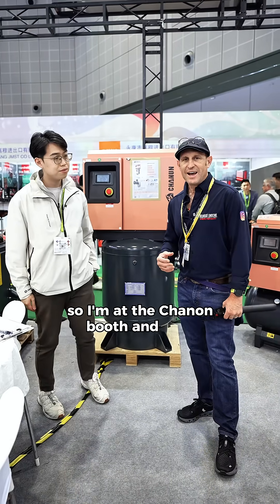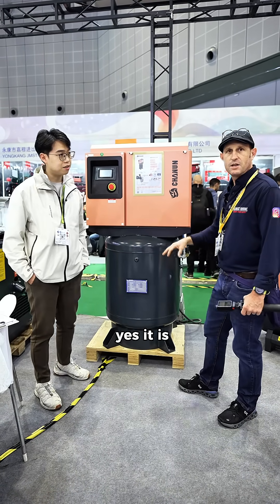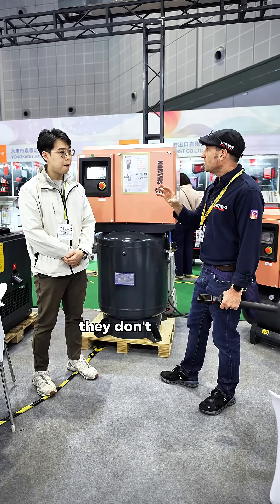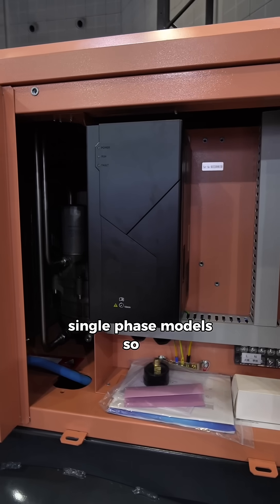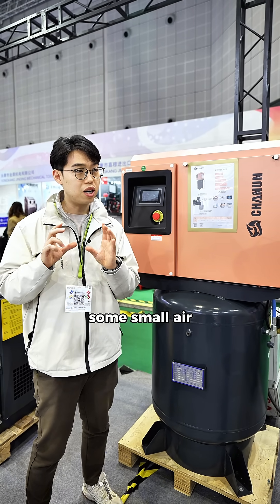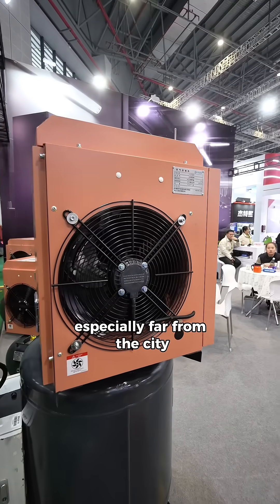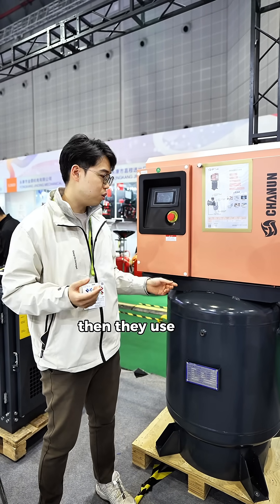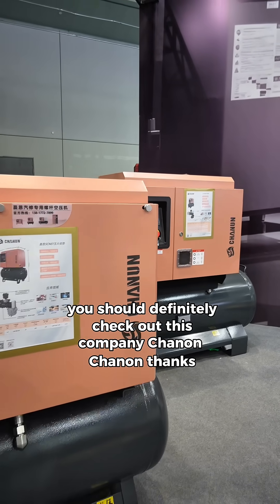A single phase compressor that delivers 35 CFM!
This is Jason from @chanun_air_compressor and I met him at Automechanika Shanghai

They manufacture a larger range of scre compressors but they had one in particular that really interested me and this is why:

☑️ Model K10
☑️ Single phase 220/240v or 3 phase options available
☑️ Delivers 35 CFM
☑️ 230 ltr air tank
☑️ 10 bar
☑️ 7.5kw

I have an Airwave compressor from @airwave_compressors and it is excellent but I can see the chanun being a great option for those who don’t have 3 phase and need a higher CFM.